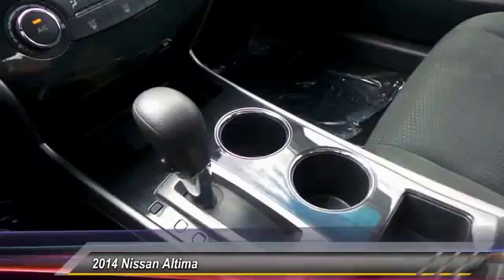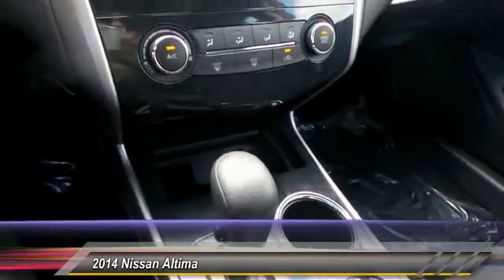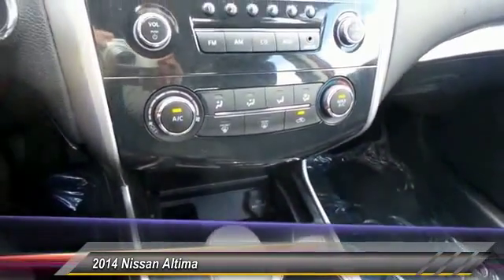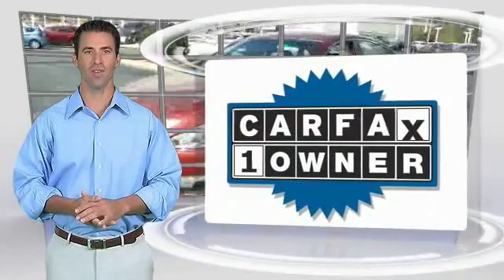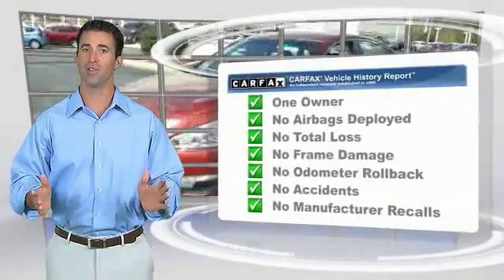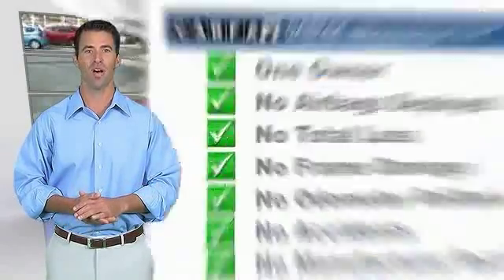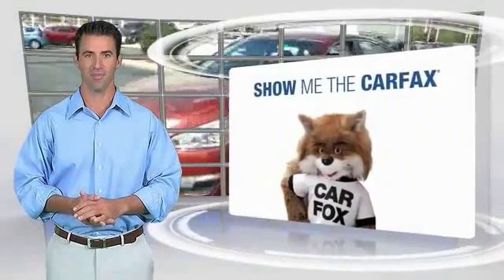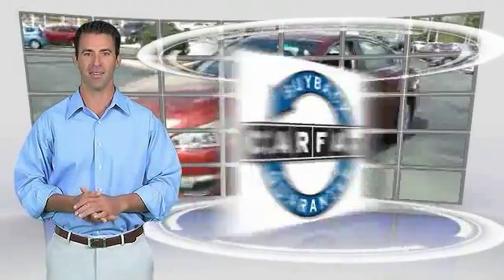2014 Nissan Altima Live Union City GA T3910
2014 Nissan Altima 2.5 S

Pick up this Cayenne Red Metallic 2014 Nissan Altima, available today at Toyota of Union City. Featuring Automatic transmission, it has 45020 miles. This could be the one you've been searching for.